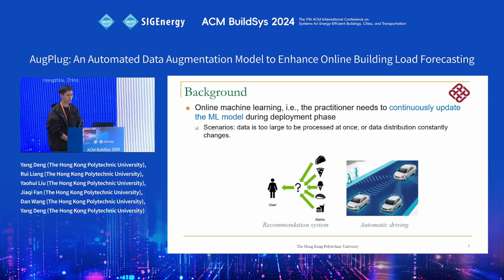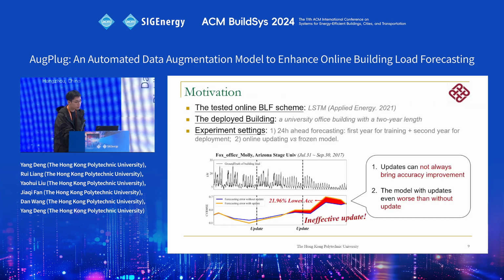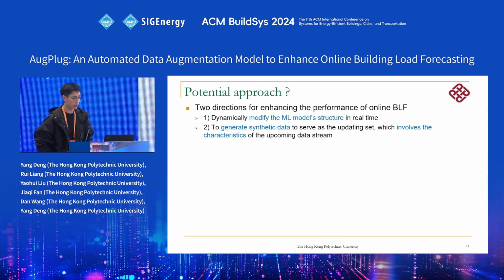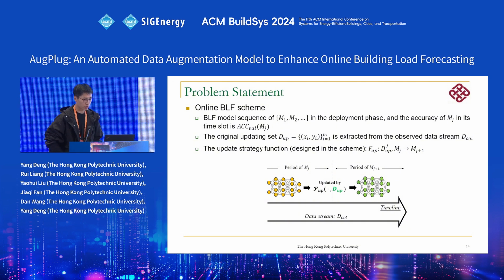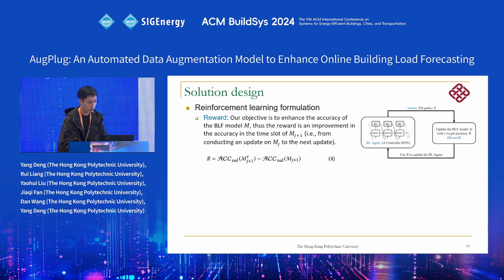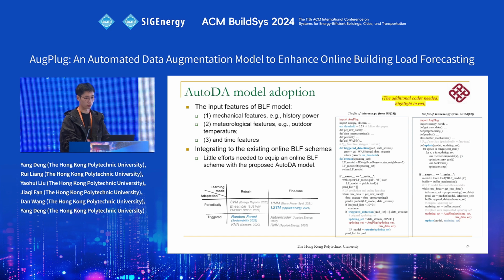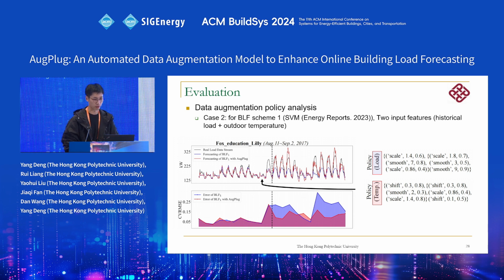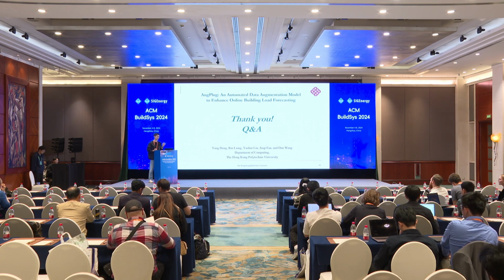AugPlug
AugPlug: An Automated Data Augmentation Model to Enhance Online Building Load Forecasting

Authors: Yang Deng, Rui Liang, Yaohui Liu, Jiaqi Fan, Dan Wang